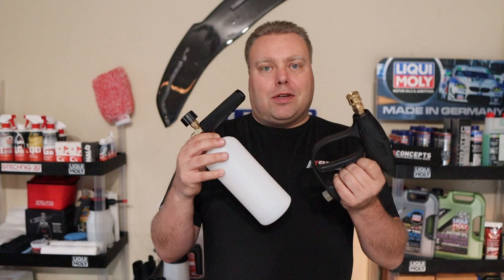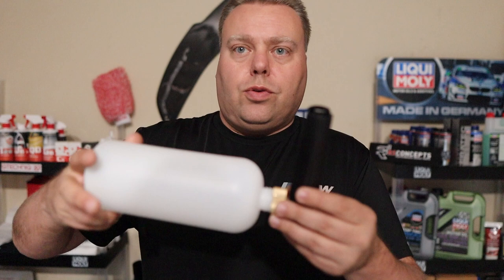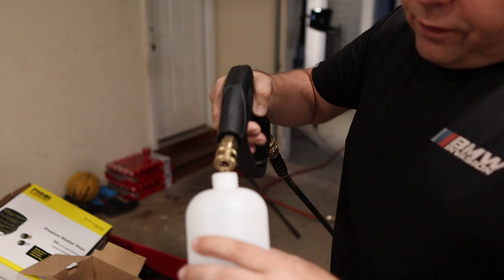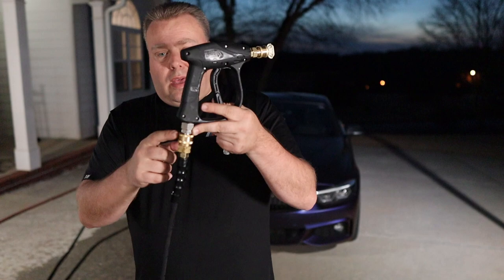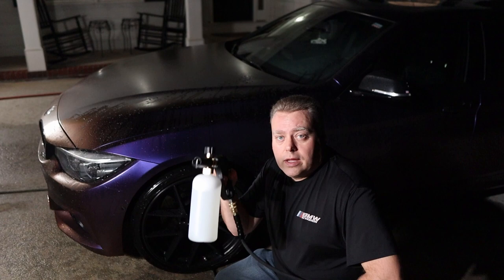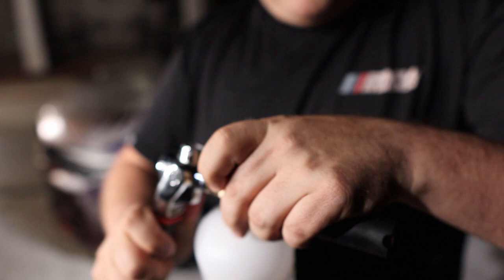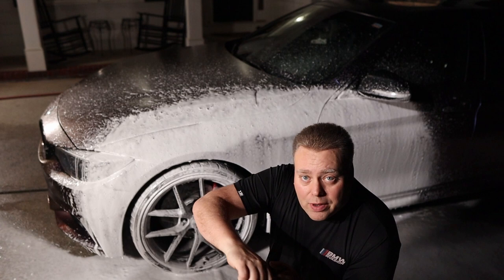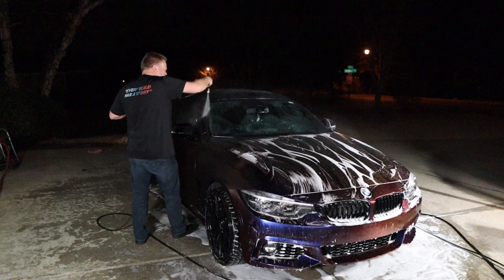BEST BUDGET SPRAY GUN AND FOAM CANNON?! | REVIEW & TESTING | WASH CART RESEARCH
We test out a cheap $30 Spray Gun and Foam Cannon combo. These will be a part of the Cheap Wash Cart build if they test out well. Enjoy the video and of course the bloopers at the end.

Spray Gun and Foam Cannon

Products in Video:
3/8 Hose
3/8 Swivel
Awesome Multi Tool Wrench
pressure gauge
1/4 T fitting for pressure gauge
Garden Hose Quick Disconnects
1.1 foam nozzle

Camera Equipment:
Main Camera
50 mm Lens
Camera Light